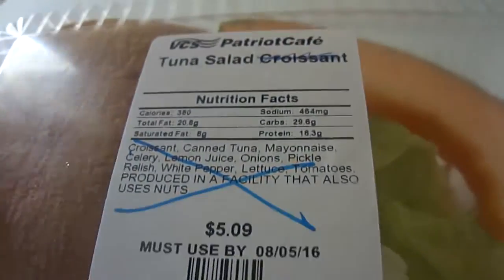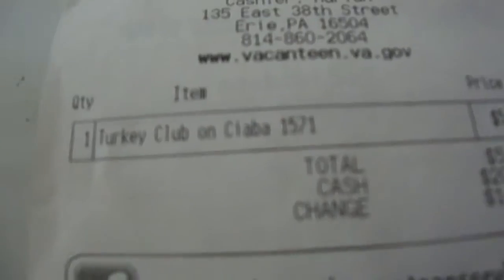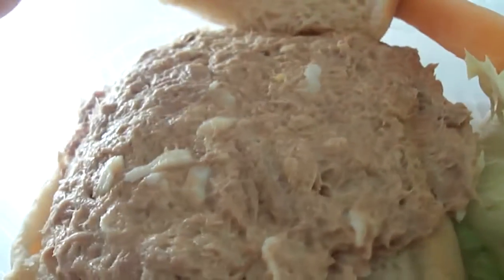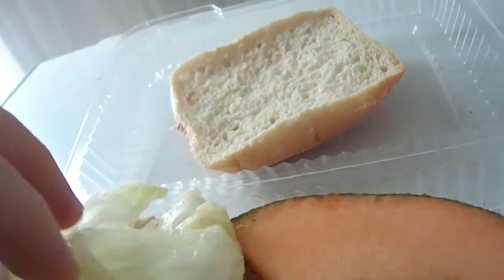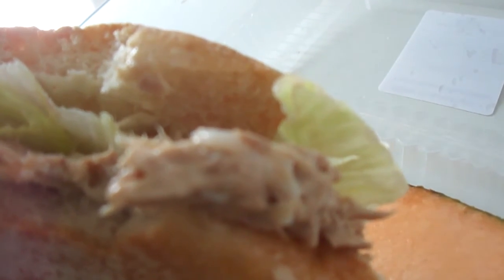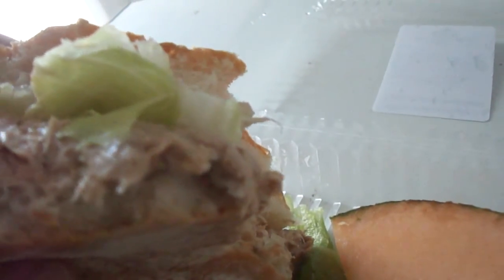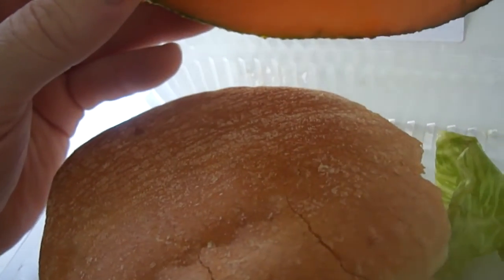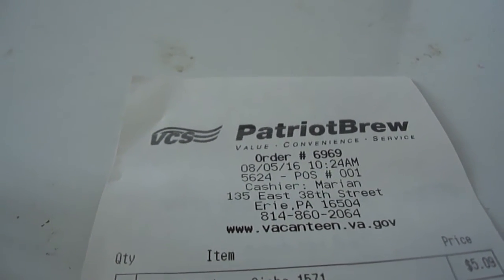The Patriot Cafe tuna salad sandwich with melon slice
I purchased The Patriot Brew at the VA hospital. So how was it & how much was it?